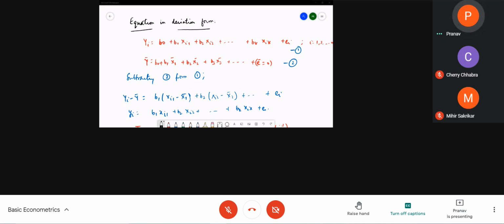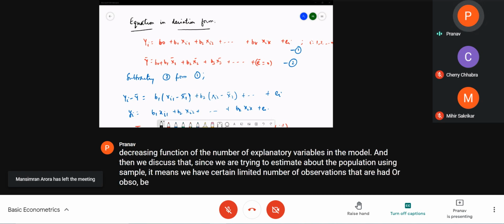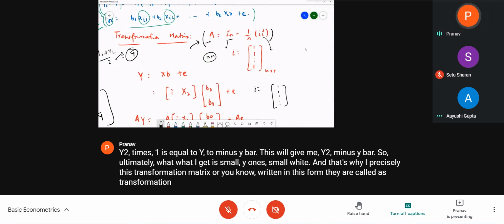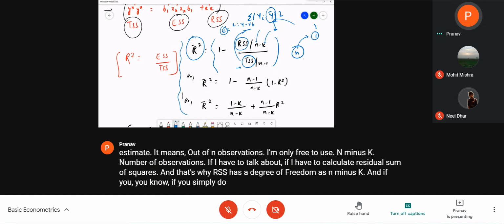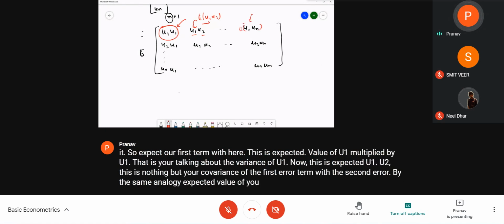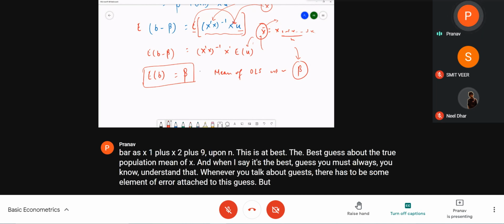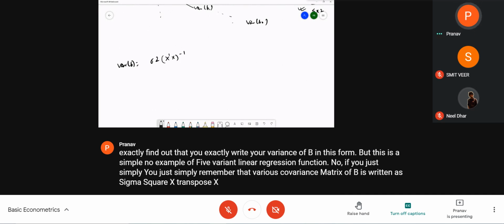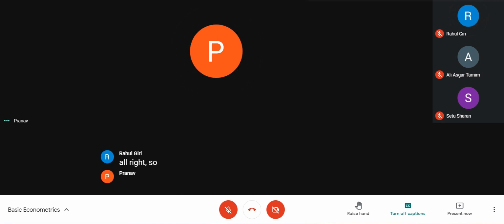Basic Econometrics | Class 5 | 19.04.2021